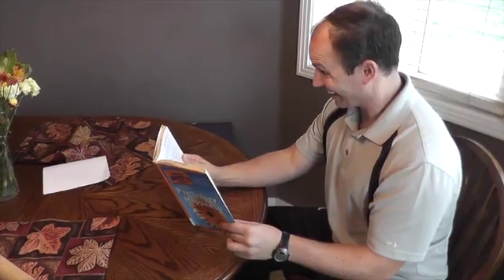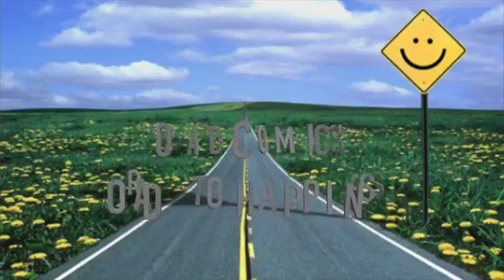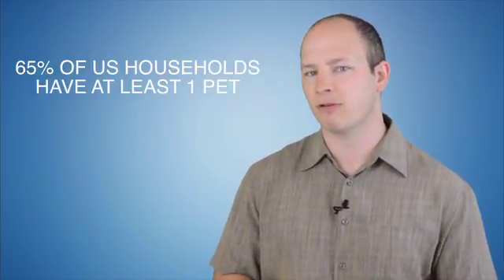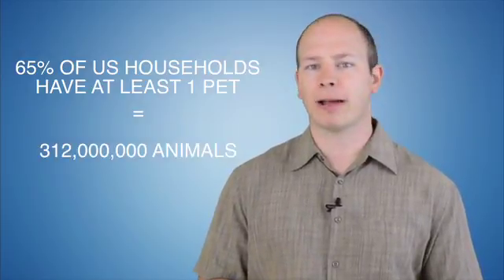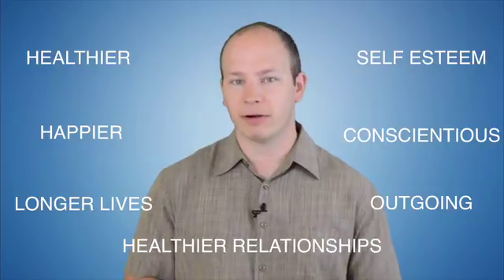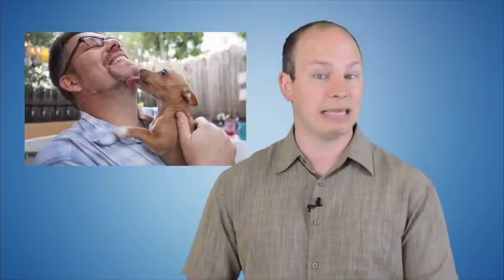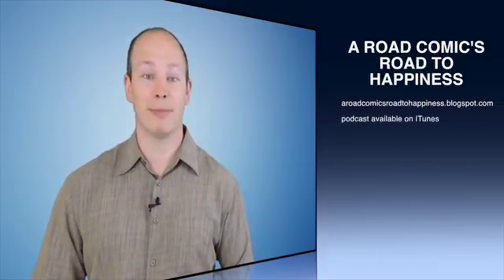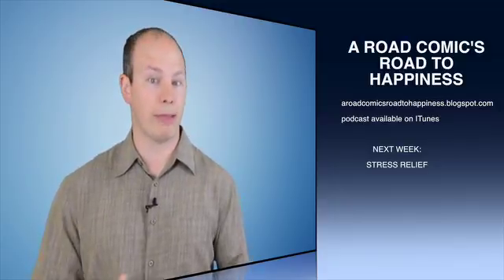RTH Week 24:Happy Pet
Just How much does having a pet improve your happiness.  In this episode of the yearlong series, "A Road Comic's Road to Happiness", comedian Ryan Wingfield breaks down the studies on pets and happiness, including which pet will bring you the most smiles.